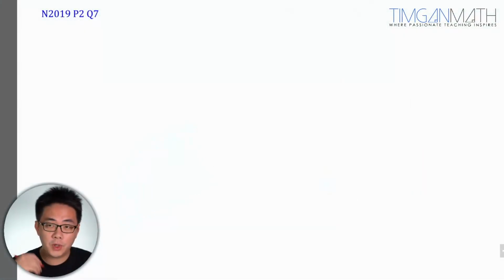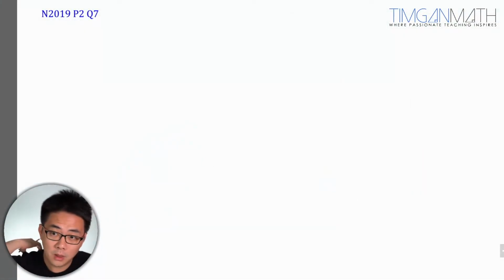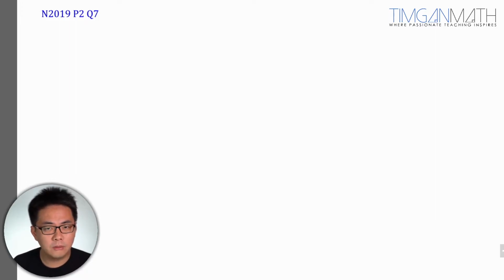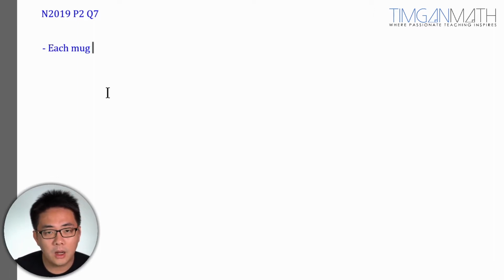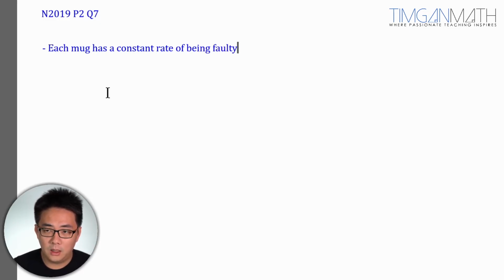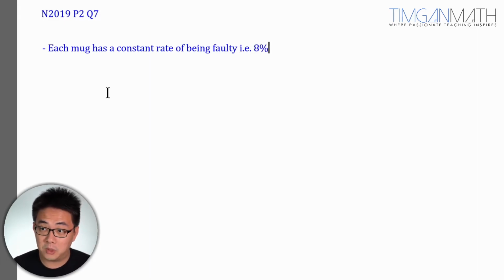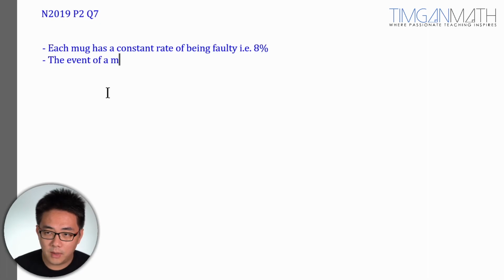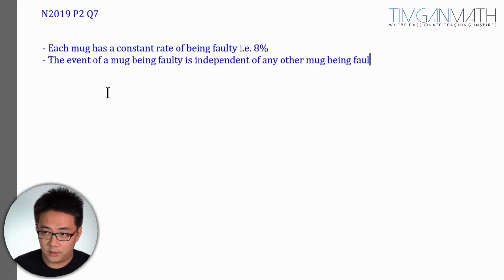N2019 P2 Q7 (i)